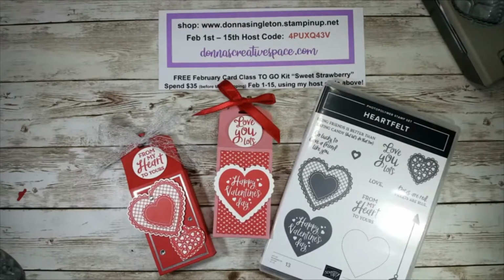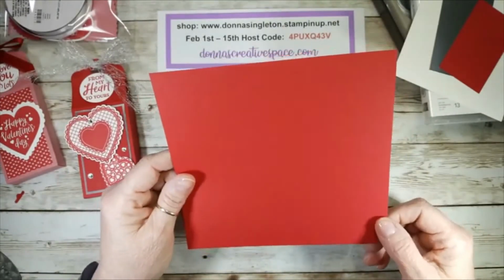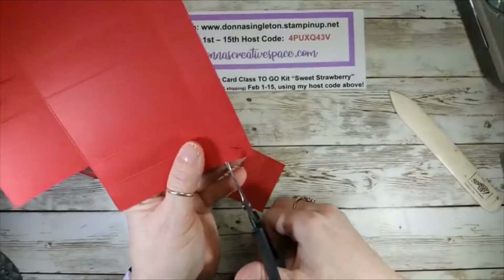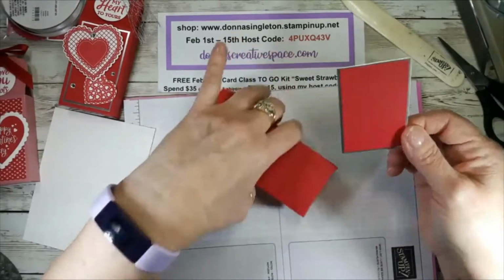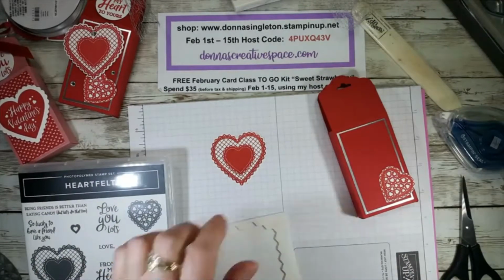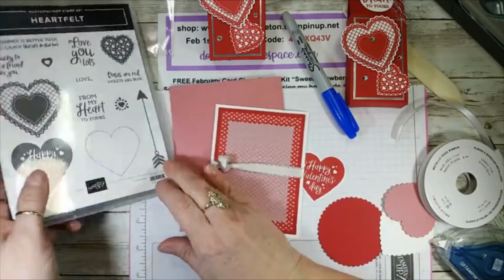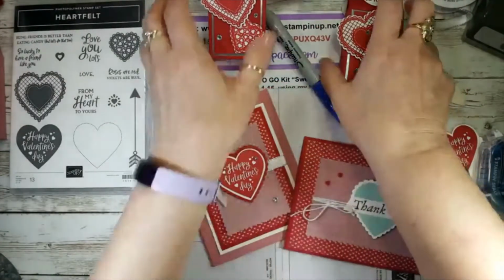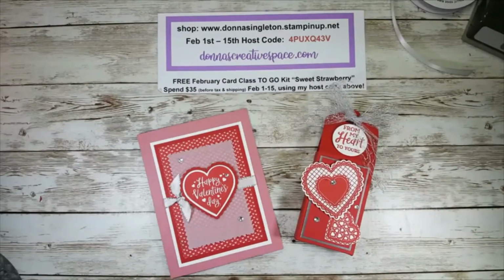Day 4 of my "Seven Sweet Stampin' Days"! Heartfelt TicTac Holder